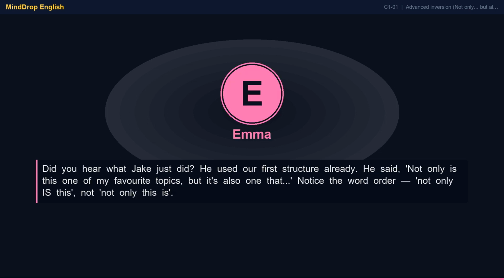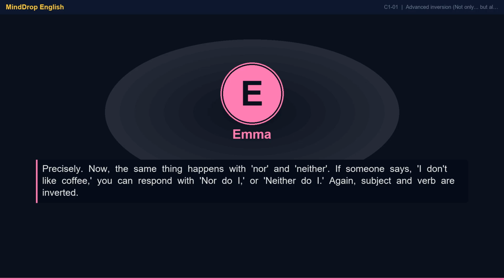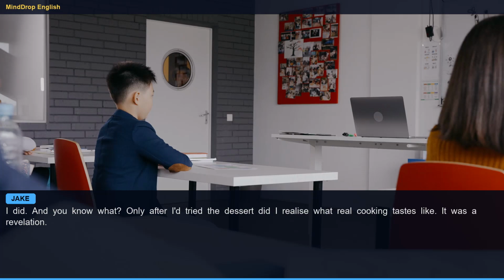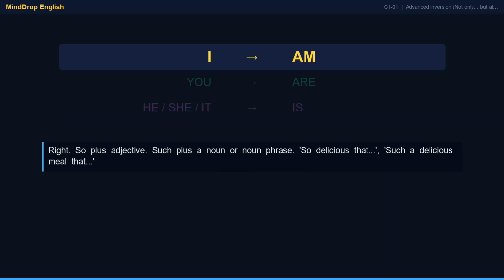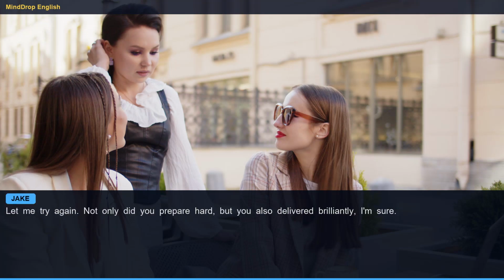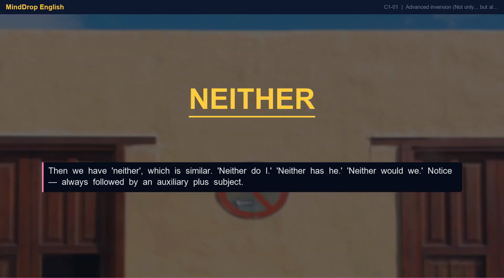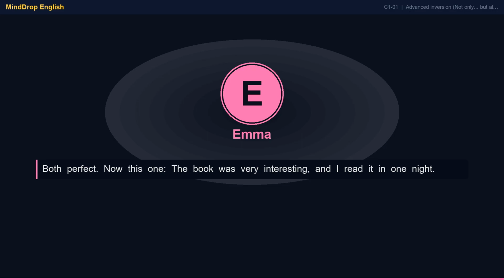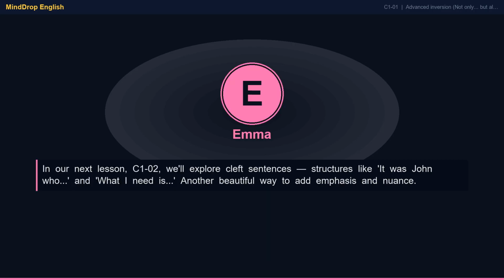Learn English C1 | Lesson 01 | Advanced inversion (Not only... but also | MindDrop English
Take your English to an advanced level with Emma and Jake. In this C1 lesson, learn sophisticated inversion structures like 'Not only... but also', 'Nor', 'Neither', 'So/such... that', and 'Only after'. Perfect for formal writing, professional speaking, and impressing native listeners. Natural dialogue with clear explanations for advanced learners.